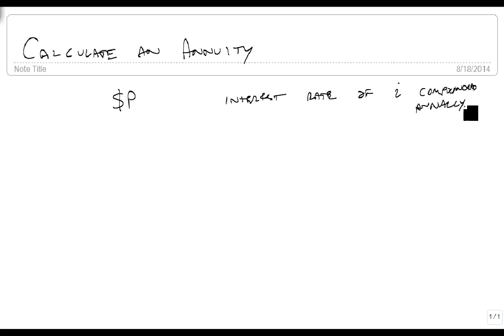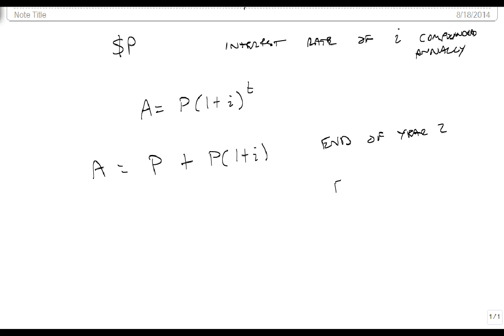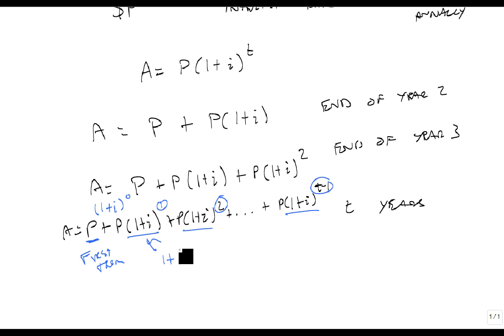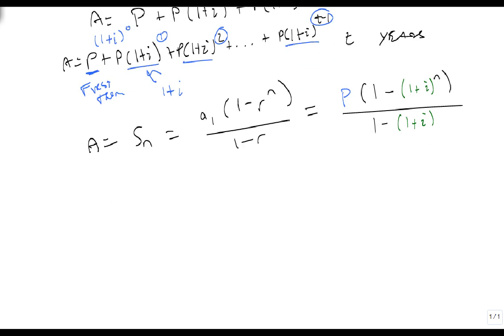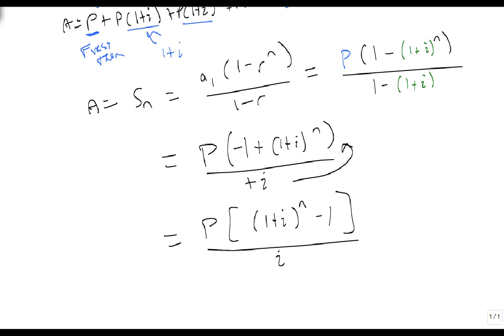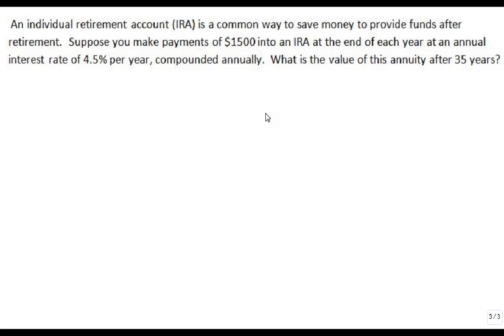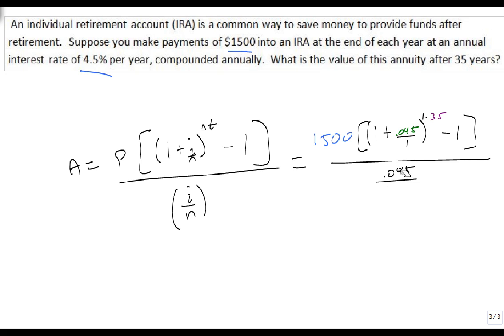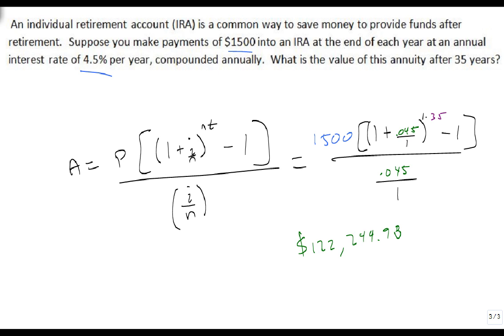Calculate an Annuity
This video shows how to find the future value of annuity.